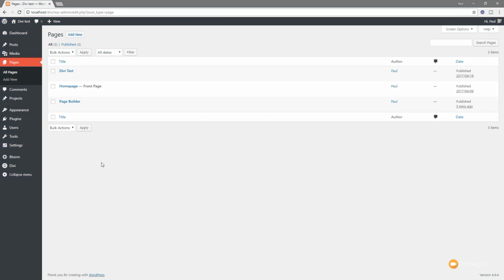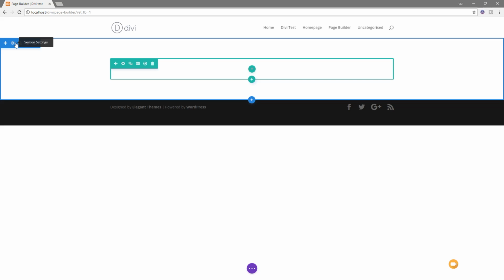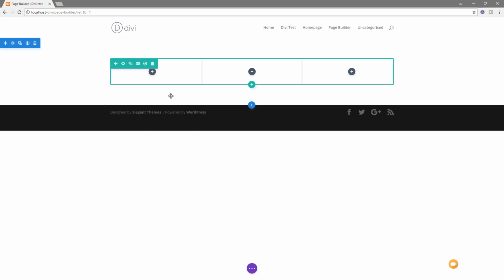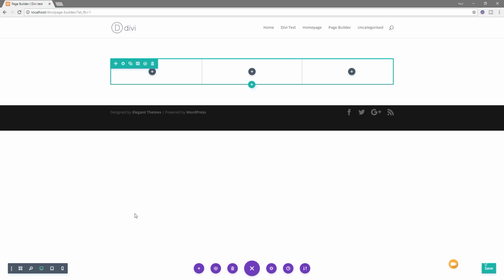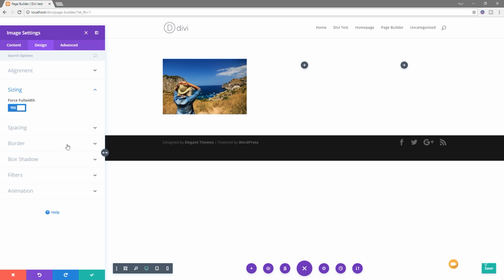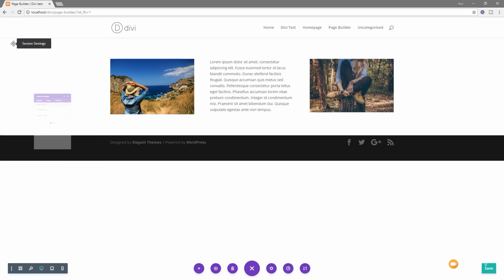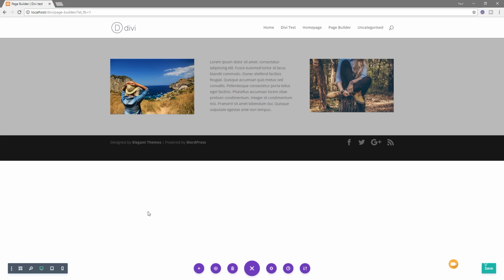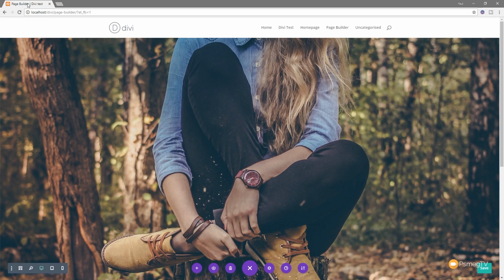Divi 3 Visual Builder & Theme For Wordpress New for 2018 - Beginners Guide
Beginners Guide to using Elegant Theme's Divi 3 Page Builder - Visual Builder. Learn how to leverage the power of this popular Wordpress Page Builder to create beautifully crafted Wordpress websites in no time.

Our Beginners Guide to Divi 3 Visual Builder will get you up to speed with the basics and our follow up tutorials will delve deeper in to this Wordpress powerhouse.